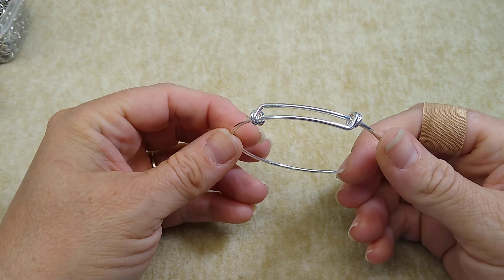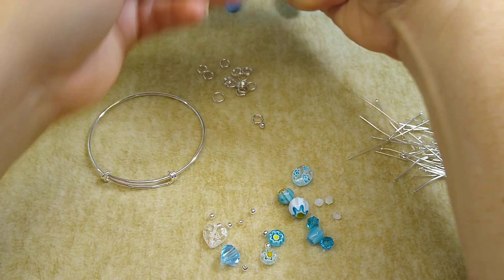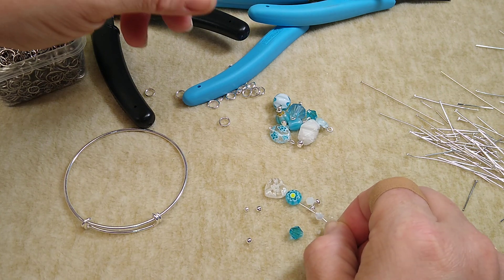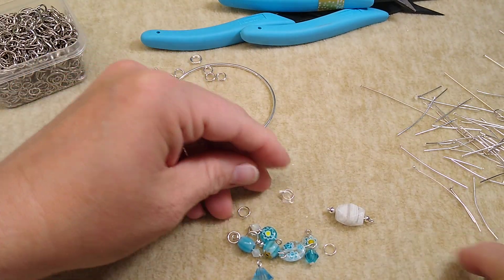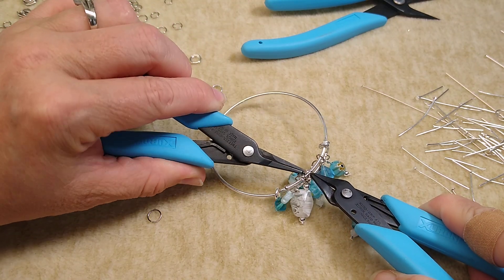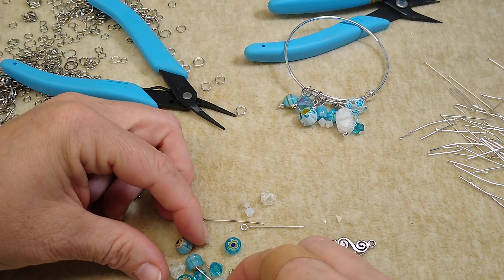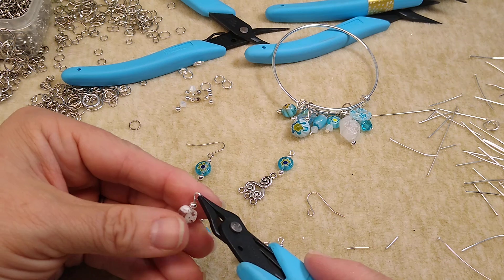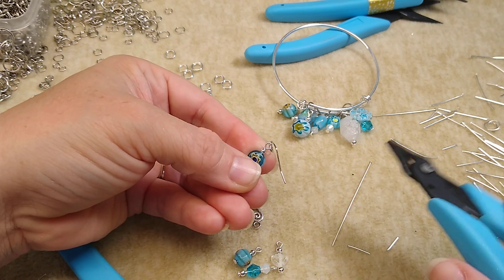Adjustable Bangle Bracelet and Earrings Tutorial With Millefiori Glass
For some of these and other products, please check out my